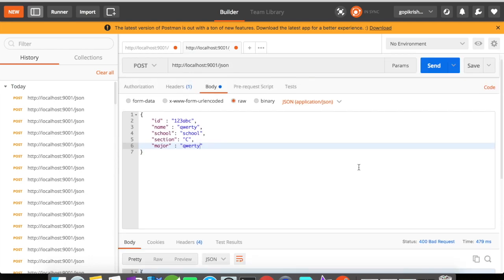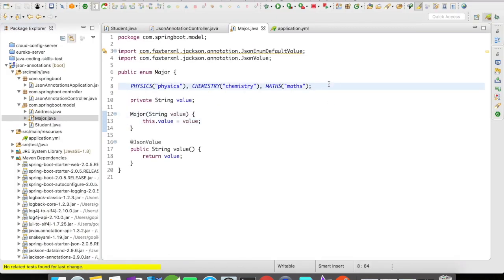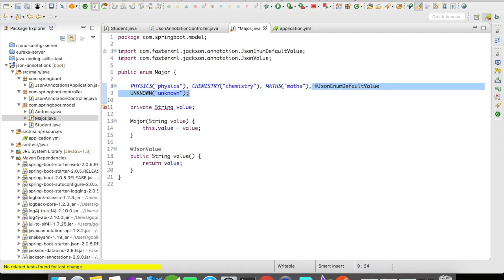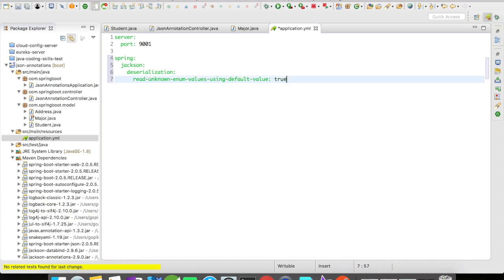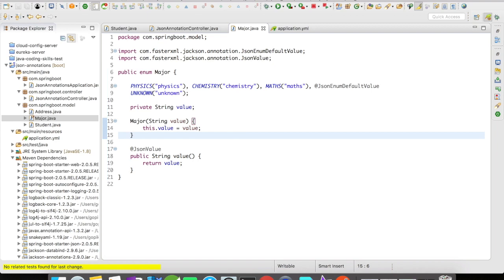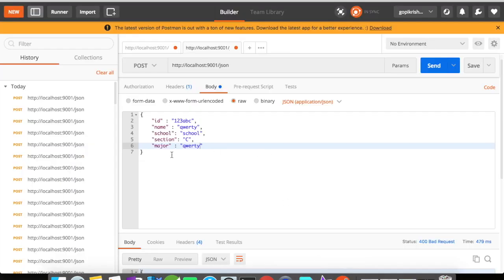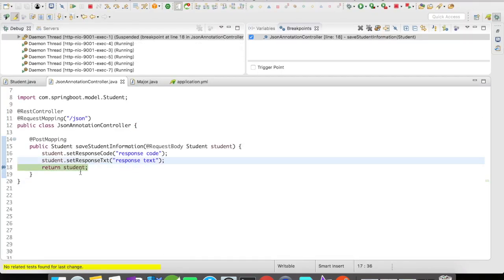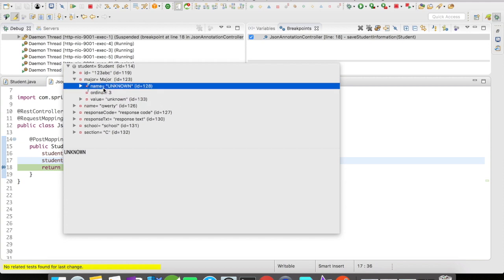Jackson Annotations | @JsonEnumDefaultValue | Example | Simple Programming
Json Annotations using @JsonEnumDefaultValue example